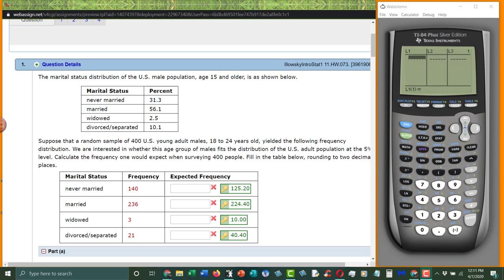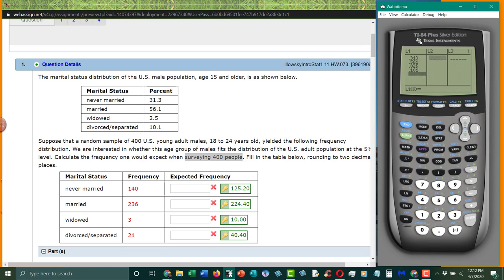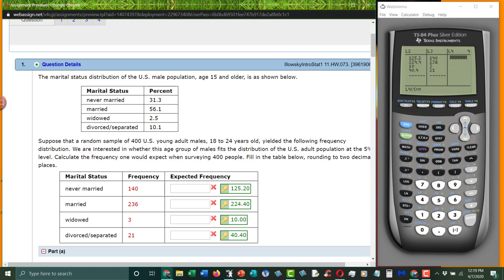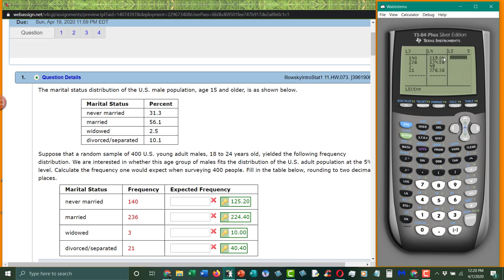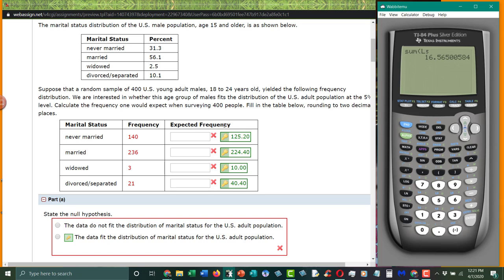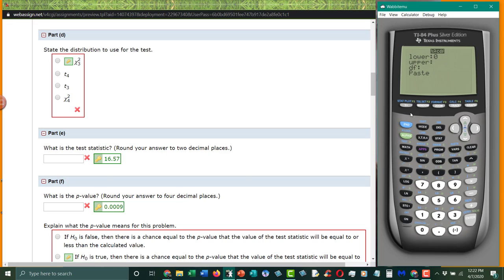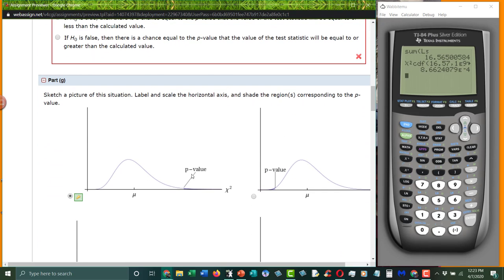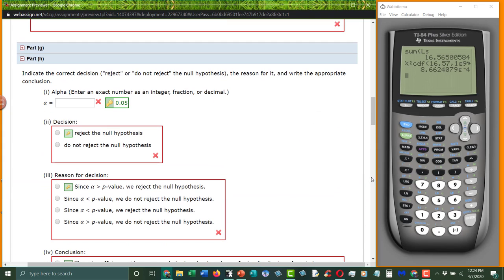Intro to Stats Ch11 Q1 OLD TI83 or TI84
Intro to Stats
Illowsky & Dean
Goodness of Fit Test using the older TI83/84 calculators